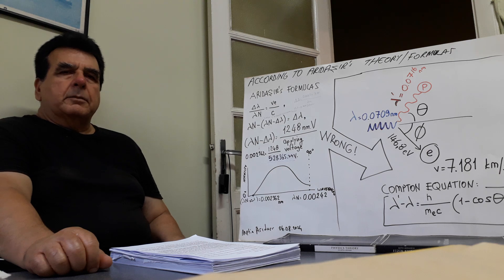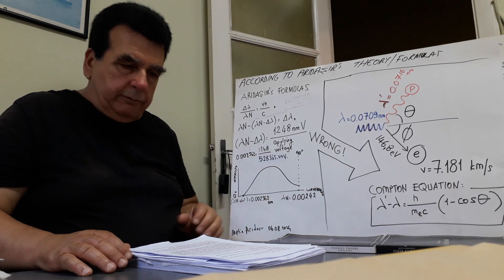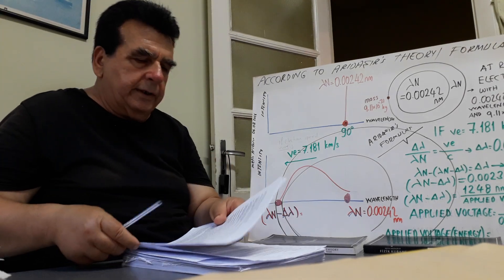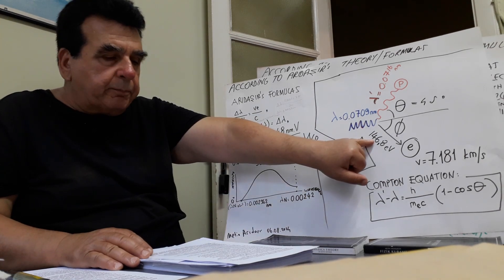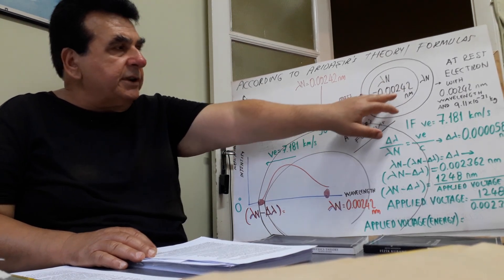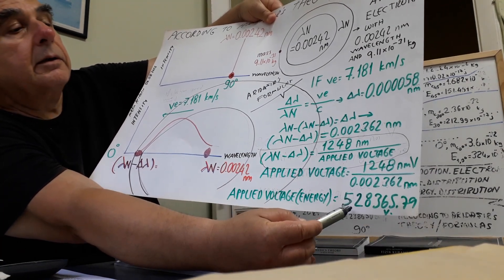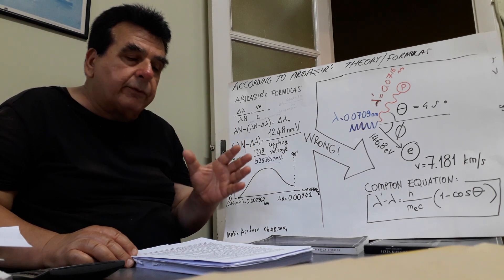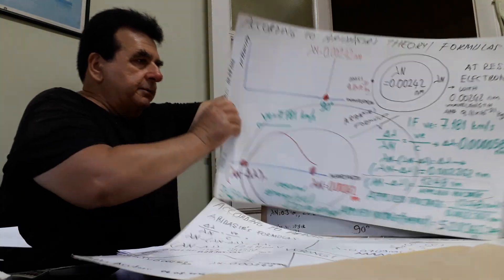You Are Wrong Physicists! A Photon Defined In Compton Eq. Cannot Accelerate 9.11X10ˉ³¹ kg Electron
MY PHYSICS THEORY, PART 327 -If Electron Mass Were 9.11X10ˉ³¹ kg, A Photon With 0.0709 nm Wavelength Wouldn't Accelerate This Electron! Compton Energy Is Insufficient For 9.11E-31 kg Electron Acceleration, Compton Equation Is Invalid
-0.242x10--- Massive Photon Cannot Transfer Its Energy To Electron By Colliding With It
275. videomda at rest electron's Compton wavelength 0.00242 nm nin yanlış olduğunu gösterdim
-Compton Equation Energy Cannot Displace An Electron With 9.11x10E-31 kg Mass
-Compton Photon Cannot Transfer Energy To The Electron
-Compton Shift Is Impossible With 9.11x10E-31 kg Electron
-Compton Photon ∆Energy Cannot Displace 9.11X10ˉ³¹ kg Electron
-COMPTON PHOTON CANNOT SHAKE AN ELECTRON WITH A MASS OF  9.11X10ˉ³¹ kg, COMPTON EQUATION IS INVALID
-According to Compton equation, a photon with 0.0709 nm initial wavelength, after colliding with an at rest electron and deviating in the 45 degrees direction with losing an energy of 146.8011 eV, it transfers the same 146.8011 zeV energy to at rest electron as a kinetic energy, and this amount energy makes electron gain 7.181 km/s speed. This is wrong. For making at rest electron with 9.11x10E-31 kg gain 7.181 km/s speed, required energy, according my theory and my formulas, is 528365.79 V! Or 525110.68 eV! Not 146.8011 eV. IF AN ELECTRON WITH 9.11X10E-31 kg AT REST MASS MOVES AT A SPEED OF 7.181 km/s, THE AMOUNT OF ENERGY THAT GIVES IT THİS SPEED IS 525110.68 eV!
-In accepted physics, according to Compton shift relativistic or classical equations, when a photon hits a motionless electron say, a losely bound graphite electron, it transfers the same amount of energy it lost to that electron as a kinetic energy, so, we can deduce the recoiling electron’s speed from this kinetic energy.
 Even if the rest mass of the electron is assumed to be 9.11x10ˉ³¹ kg and thus even if the wavelength is calculated to be 0.00242 nm as the Compton wavelength, Compton’s relativistic energy transfer from the photon to the electron calculations will be invalid also.
 When the photon with 0.0709 nm wavelength from molybdenum collide with a stationary electron in target graphite and was deflected in the direction of 45 degrees, let’s look at the speed it gains to the electron it is assumed to hit, in classical and relativistic ways. hc/0.07709 - hc/0.0715 = 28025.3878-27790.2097= 235.178x10E-19 joules or 146.8011 eV : This is the amount of energy claimed to be transferred to an at rest electron to make it gain kinetic energy and thus, velocity, by a photon deflected by 45 degrees when it hits the same electron! The speed gained by the electron from this amount of transferred energy is calculated  as 7.189 km/s relativistically and 7.191 km/s classically, and totally wrongly.
 Is it really possible for 146.8011 eV energy to give an 9.11x10E-31 kg electron a speed of 7.189 km/s ? The initial wavelength of the rest electron mentioned here is λN=0.00242 nm.
 Shortest Shortened Wavelength formula that I put forth is (λN-∆λ)=1248 nm.V/ applied voltage, therefore, when we apply 146.8011 Volts, (λN-∆λ)= 8.50129 nm so, ∆λ=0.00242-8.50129=(-)8.49887 nm. Since the ∆λ must be pozitive, there is an inconsistency.
 If the electron’s speed(ve) were 7.189 km/s ∆λ would be ∆λ/λN=ve/c→
∆λ=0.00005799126 nm. Therefore SSW would be (λN-∆λ)=0.002362 nm what does it mean? It means, apllied energy that the electron with 0.00242nm wavelength requires to gain 7.189 km/s speed must be: 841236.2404x10E-19 joules or 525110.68 eV! Not 146.8011 eV. THIS ENERGY OF 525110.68 eV IS THE ENERGY THAT GIVES THE ELECTRON A SPEED OF 7.189 km/s! Not 146.8011 eV.
-Compton Equation Contradicts The Compton Wavelength And Electron Mass 9.11x10E-31 kg Definition